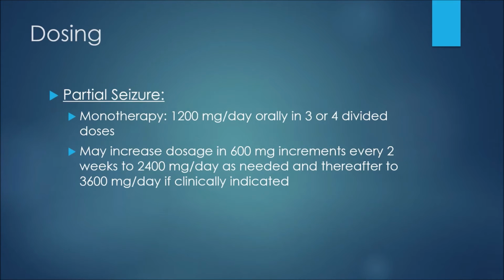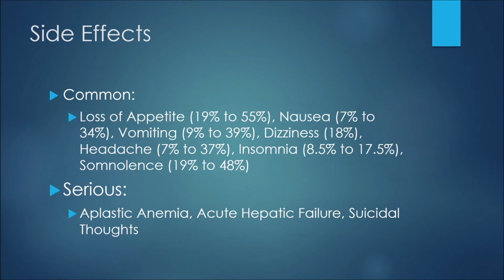Felbamate (Felbatol) - Pharmacist Review - Uses, Dosing, Side Effects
In this episode, I discuss a medication known as felbamate (Felbatol).